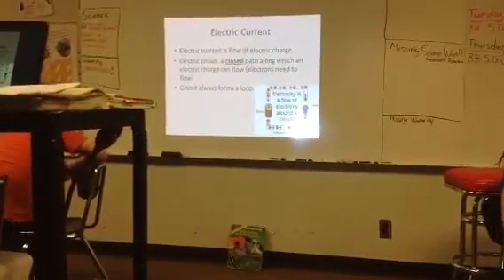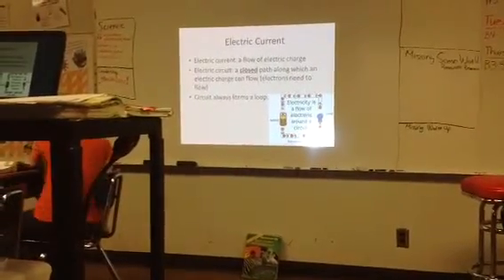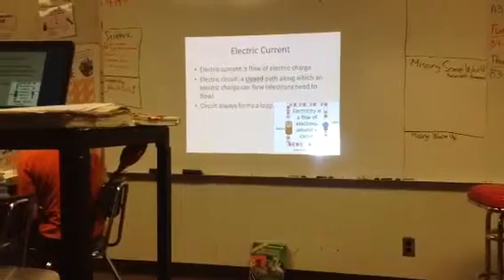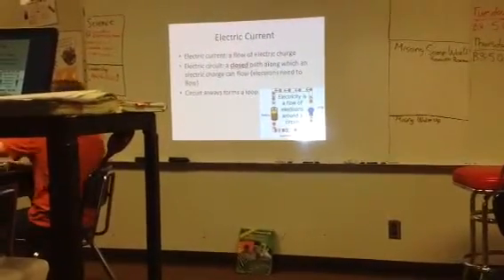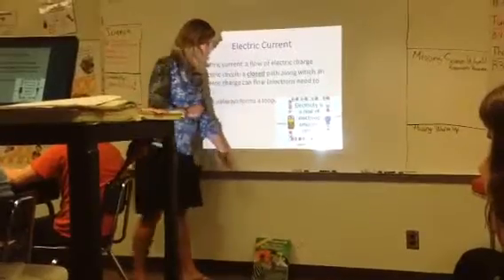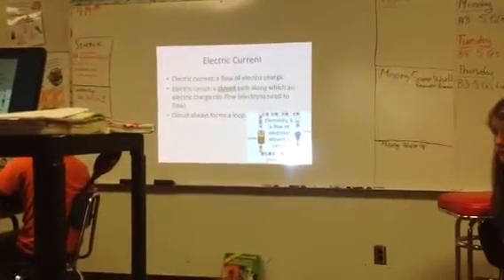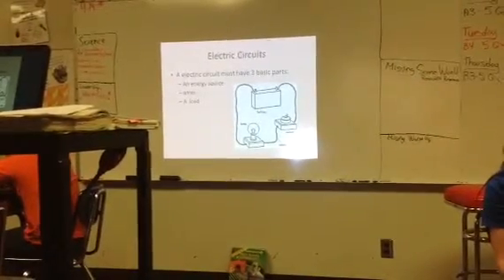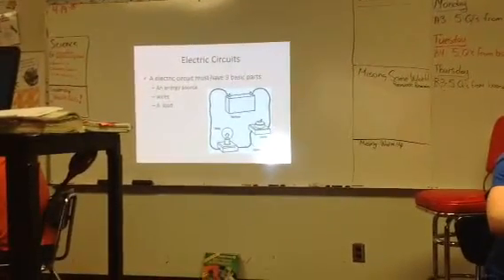Taylor _r video 2